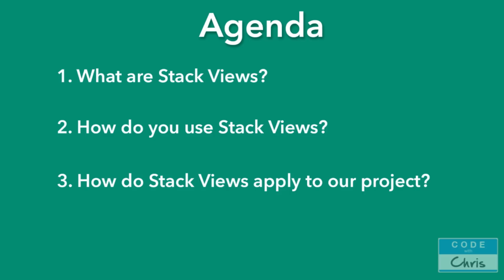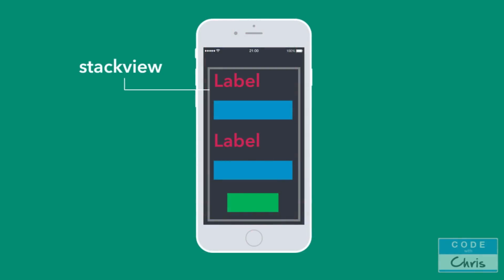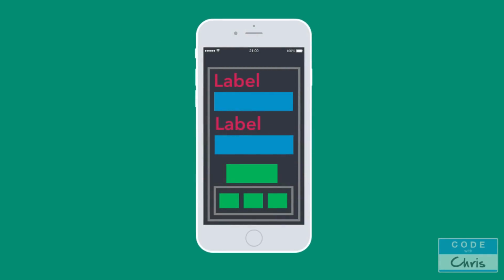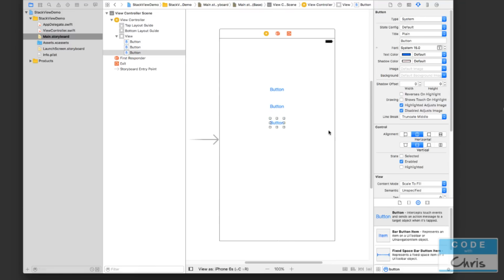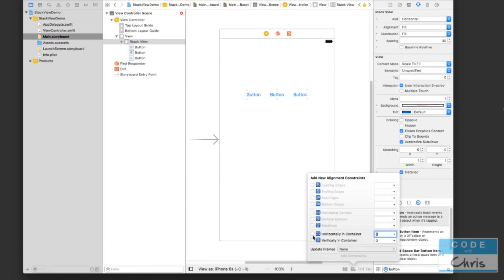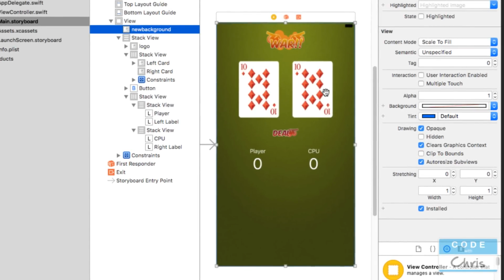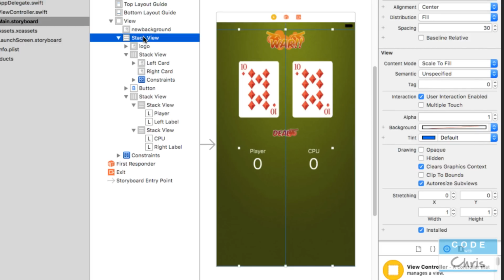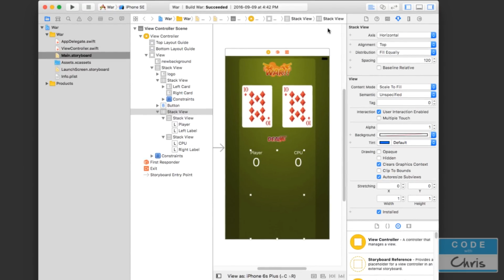How To Make an App - Ep 7 - Stack Views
Lesson 7: Stack Views
This lesson shows you what Stack Views are and how they can help us in creating our user interfaces and layouts!

FUNDAMENTALS COURSE

ABOUT ME